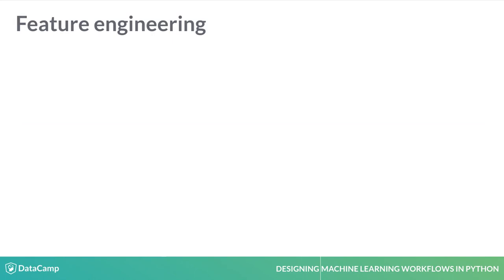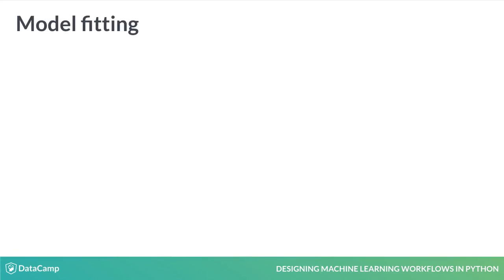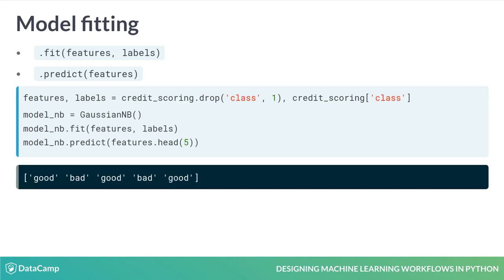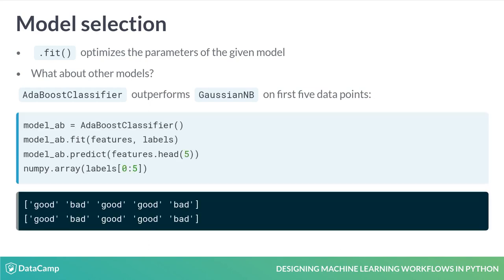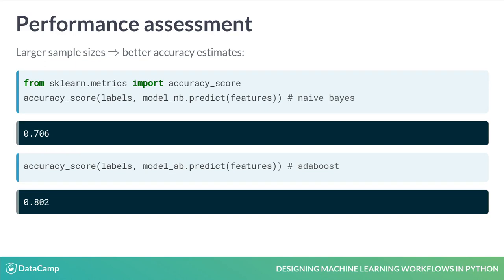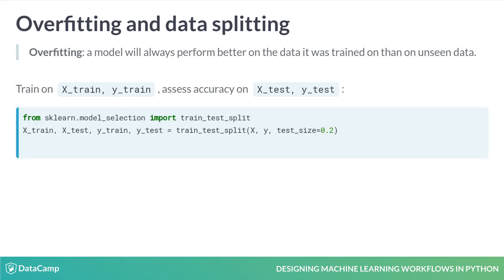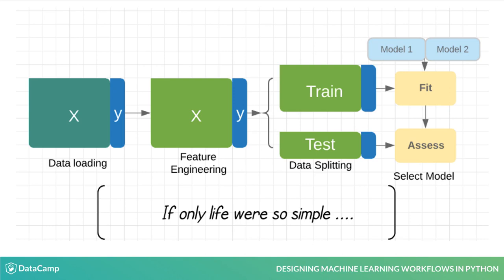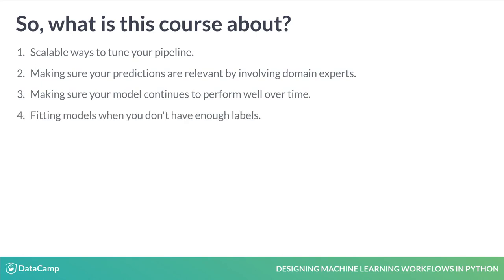Python Tutorial : Supervised learning pipelines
Want to learn more? at your own pace. More than a video, you'll learn hands-on coding & quickly apply skills to your daily work.

Hi and welcome! This course is designed to give you four machine learning superpowers. To explain what these are, we need first to make sure you are up-to-speed with the basics. So, get ready for a quick review of machine learning pipelines!

We will mostly talk about classification in this course. Classifiers try to identify the classes of objects, often denoted by y, by looking at their features, often denoted by capital X. This relationship is extrapolated from a set of labeled examples.

Take as an example the credit scoring dataset shown here.

We try to predict whether a customer will default on their loan based on their loan application. The labeled examples form a matrix with one column per feature, and one row per example. The last column represents the class.

Note that most classifiers expect numeric features. Hence, we need to convert string columns to numbers. This is an example of feature engineering, which we will meet again later in this course. We use the LabelEncoder class from the scikit-learn preprocessing module.

You can think of a model as an object with two methods. First, a .fit() method optimizes the model parameters using a labeled dataset. Then, the .predict() method of a fitted model predicts the labels of new examples.

Take the example of the credit scoring dataset. First, split it into a matrix of features and a vector of labels. You can use the .drop() method to remove a column from a pandas DataFrame.

A Gaussian naive Bayes model fitted to this data predicts 3 out of the first 5 examples correctly.

The .fit() method does the best it can for the given class of models. But an altogether different kind of classifier might perform better still. Selecting among different classes of models is known as model selection. For example, we see here that an AdaBoost classifier has perfect accuracy on the first 5 examples.

The proportion of correct labels in just five examples is not very strong evidence. Like with any other estimate, using more data increases our confidence.

We can use the accuracy_score function from the scikit-learn module, metrics. AdaBoost still comes on top. But there is something wrong with this way of assessing performance.

The problem is that assessing performance on the data used to train the classifier produces bias. The models are optimized to this particular data and will hence perform uncharacteristically well on that data. This phenomenon is known as overfitting.

Instead, it is better to keep aside some data, as "test" data, for performance assessment and model selection. First, use the train_test_split function from the model_selection module for this. Then fit the model on the training data, and use it to predict the labels of the test data.

Unfortunately, real life is more complex, so we built this course to prepare you for it! We will focus on giving you four superpowers. First, how to tune your pipeline. Second, how to best incorporate domain expertise to ensure impact. Third, how to maintain good performance over time. And fourth, how to deal with few or low-quality labels. These skills combined will make sure you stand out from the crowd!

Given what you now know, could you have prevented the sub-prime mortgage crisis? Let's find out!